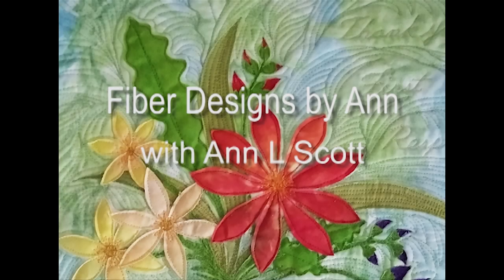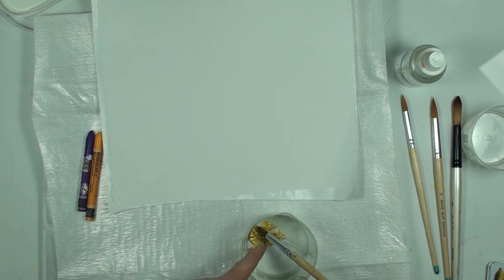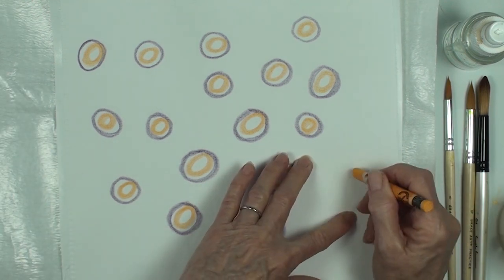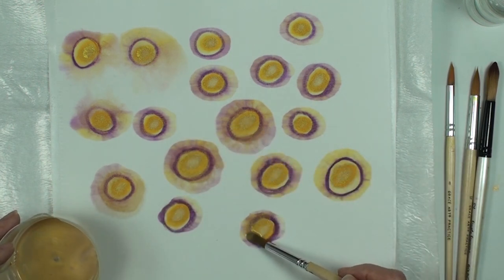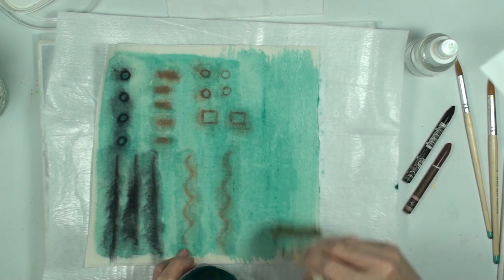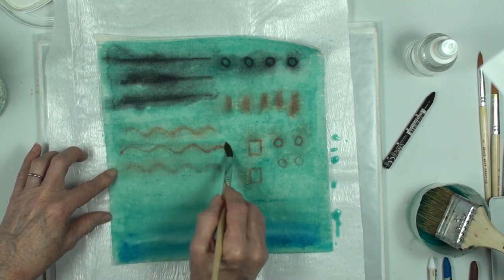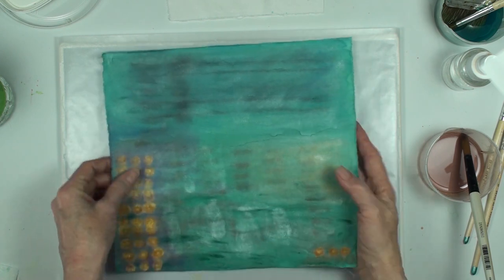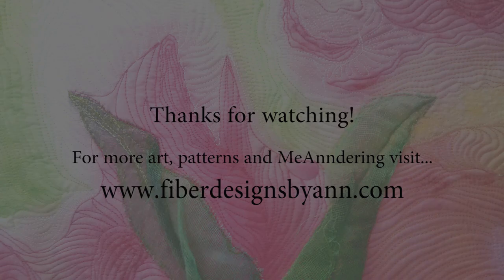Textile Coloring Part 5 Paint, Pastel, Splash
Paint, Pastel, and Splash on fabric is Part 5 in my Textile Coloring series. Learn some basic techniques for using a few supplies to create colorful or moody fabrics for use in journals, collage, applique, patchwork, quilting, mixed media projects, and more.
I used –
Jacquard Textile Color,  Lumiere, and Craft acrylic paints
Neocolor ll water soluble wax pastels
Pima cotton and unbleached muslin fabrics
Round brushes and an chip brush
Mister bottle and clean water
Container to mix paints and water
Freezer paper